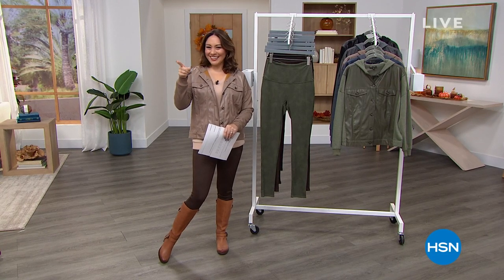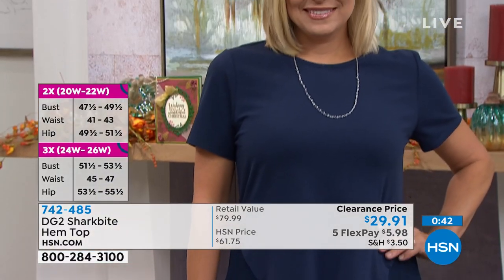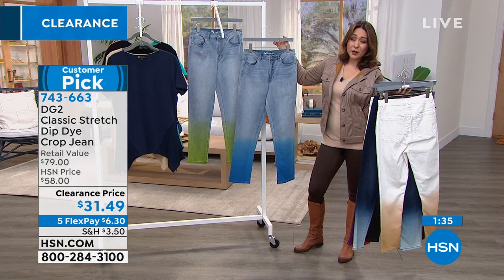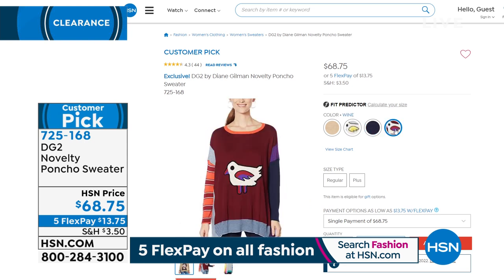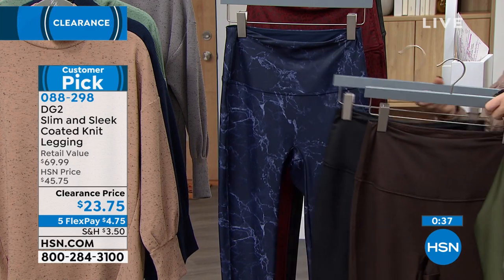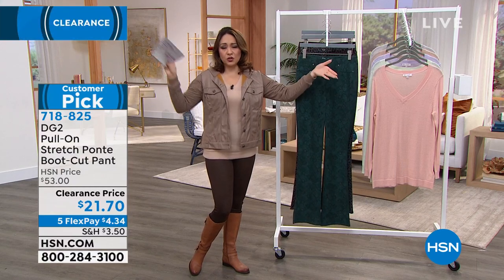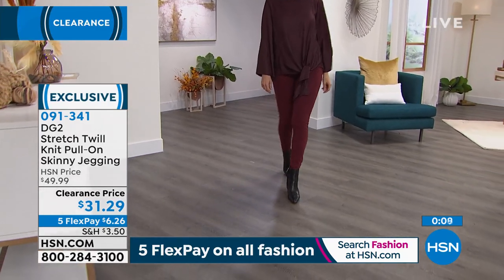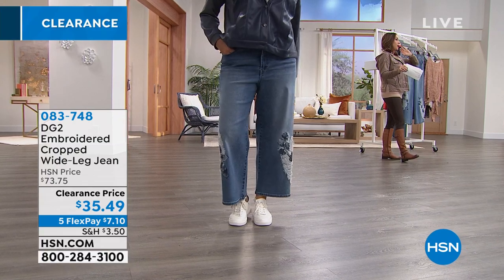HSN | Diane Gilman Fashion Clearance 09.14.2021 - 07 AM